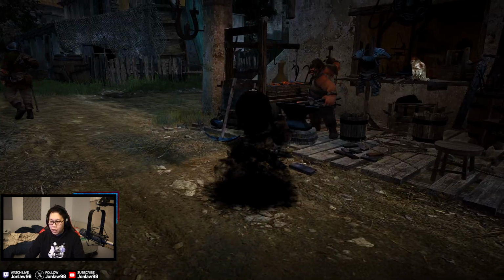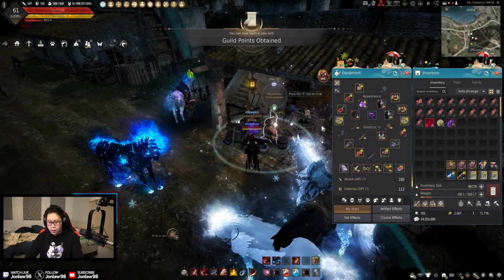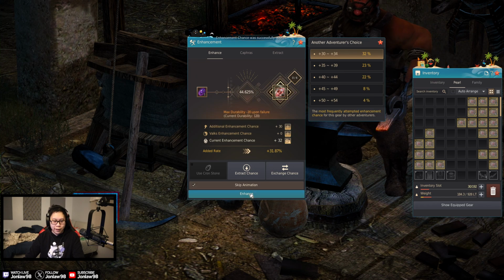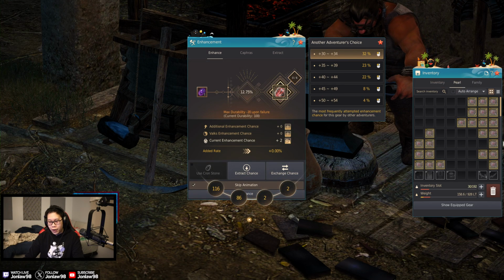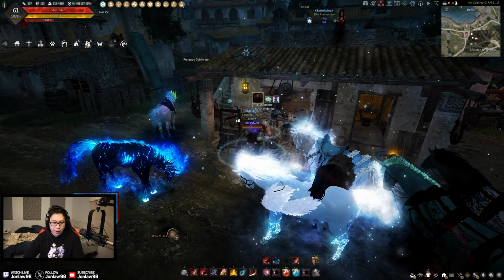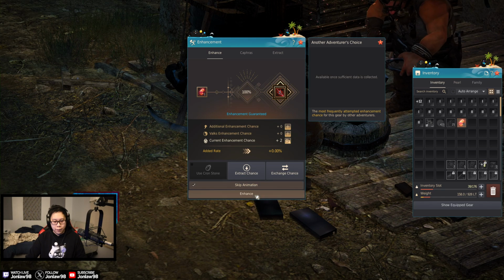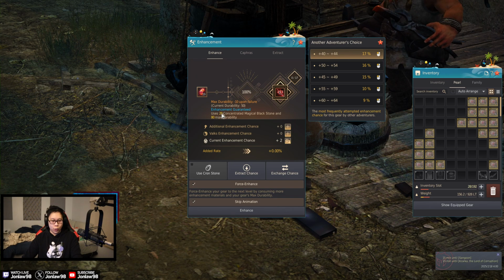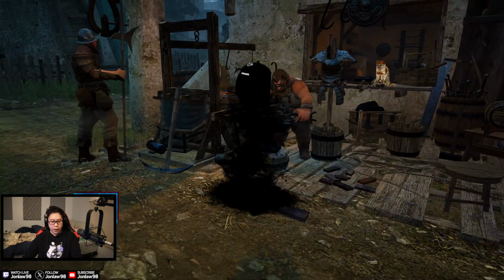Enhancing Blackstar Weapons & Building Stacks | Black Desert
Black Desert (BDO) is an open-world, action MMORPG. Experience intense, action-packed combat, battle massive world bosses, fight alongside friends to siege and conquer castles, and train in professions such as fishing, trading, crafting, cooking, and more!